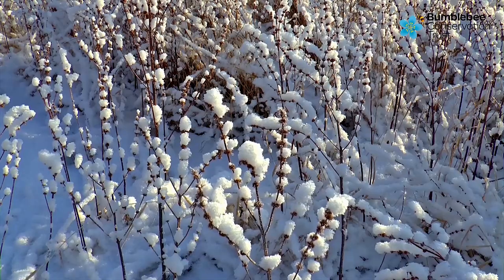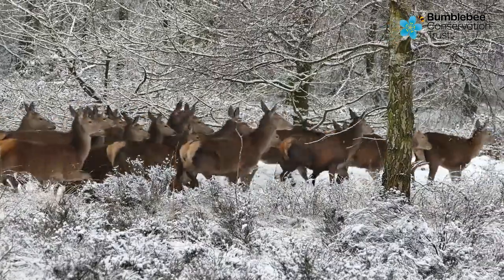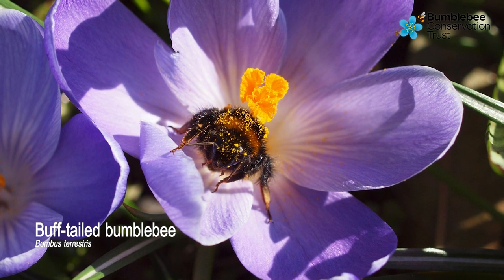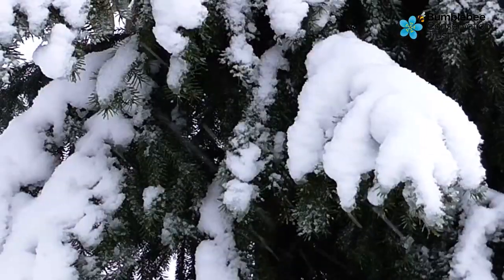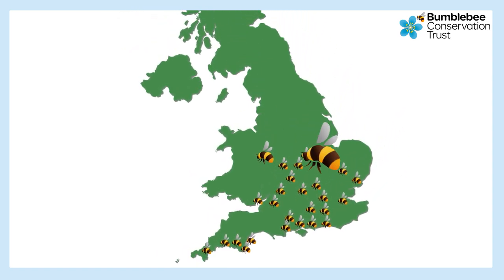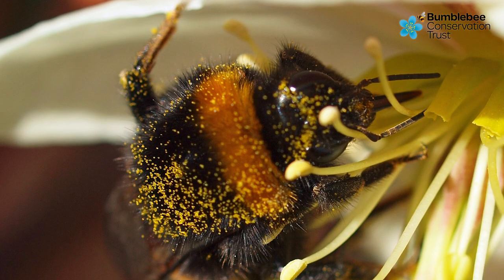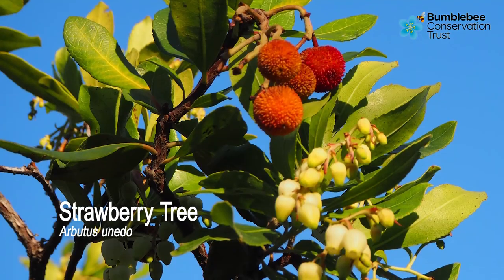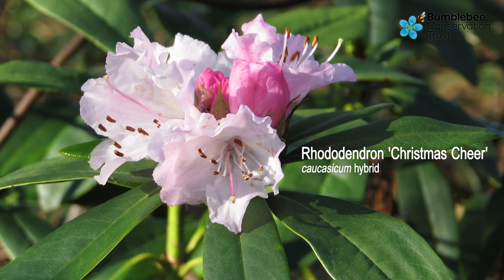Winter-active bumblebees - the Buff-tailed bumblebee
The Buff-tailed bumblebee is regularly recorded in warmer parts of the UK, even when temperatures are close to freezing & there is snow on the ground.
Watch this fascinating video to learn more about them!

Video by Ed Bargery